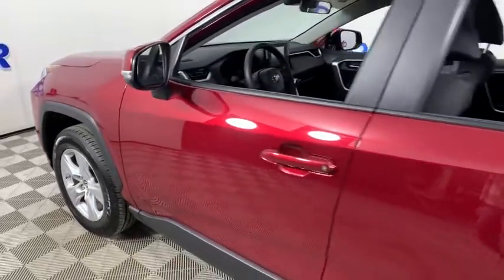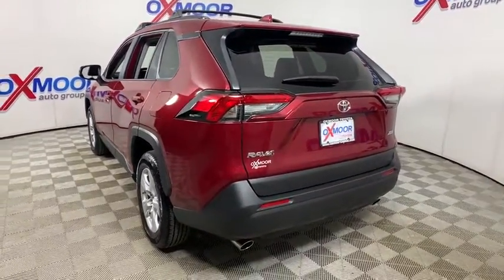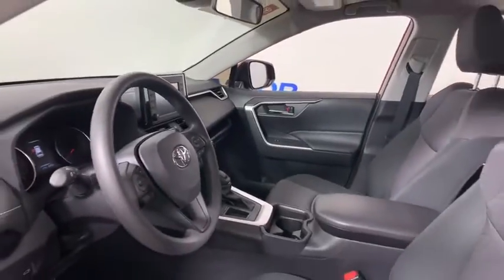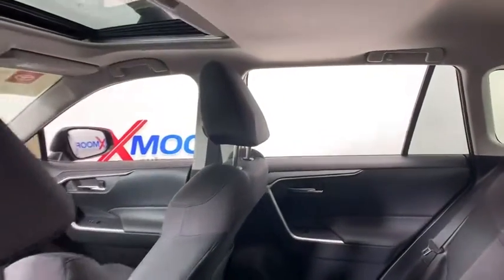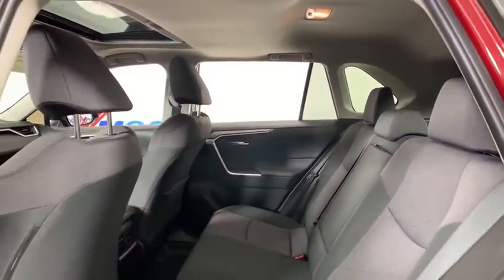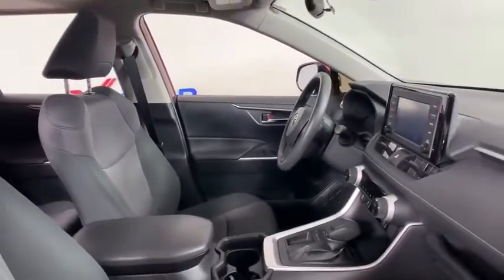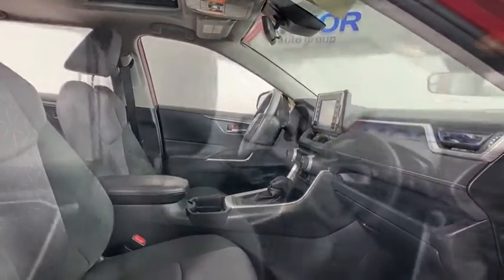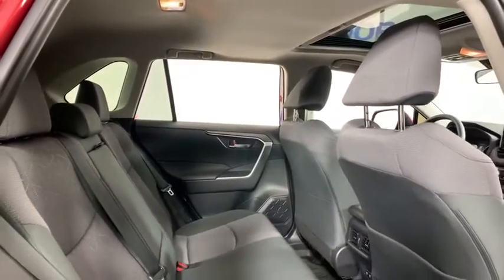2019 Toyota RAV4 at Oxmoor Toyota | Louisville & Lexington, KY T50127A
Ruby Flare Pearl Used 2019 Toyota RAV4 available at Oxmoor Toyota in Louisville, Kentucky. Servicing the Lexington, Elizabethtown, KY New Albany, IN Jeffersonville, IN area.

Oxmoor Toyota
8003 Shelbyville Rd

Toyota RAV4 2019 **TOYOTA FACTORY CERTIFIED**, **SUNROOF/MOONROOF**, ** HEATED FRONT SEATS **, **BLUETOOTH**, **CLEAN CARFAX HISTORY REPORT**, **NEW AIR FILTER , CABIN AIR FILTER, & WIPER BLADES**, **8-WAY POWER DRIVER SEAT W/ LUMBAR SUPPORT**, **POWER LIFT GATE**, **CAR FAX ONE OWNER**, **LOCALLY OWNED**, **REAR BACK UP CAMERA**, **SERVICE AT OXMOOR TOYOTA**, **160 POINT FACTORY CERTIFIED INSPECTION**, **SUPER LOW MILES**, **17'' ALLOY WHEELS**. CARFAX One-Owner. Certified. Odometer is 21351 miles below market average! 26/35 City/Highway MPGbrClean CARFAX.brAwards:br  * 2019 KBB.com 10 Favorite New-for-2019 Cars   * 2019 KBB.com 10 Best SUVs Under $30,000   * 2019 KBB.com Brand Image Awards   * 2019 KBB.com Best Resale Value Awards ** 7 YEAR OR 100,000 MILE POWERTRAIN WARRNATY & 12 MONTH OR 12,000 MILE COMPREHENSIVE WARRANTY **